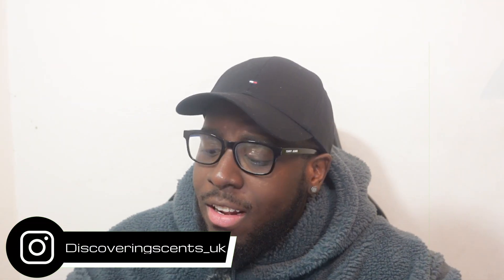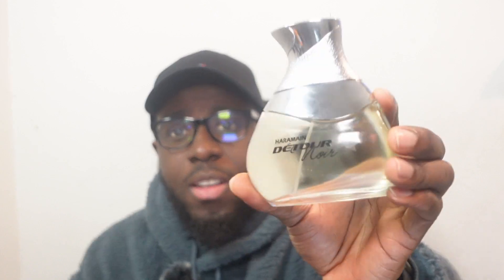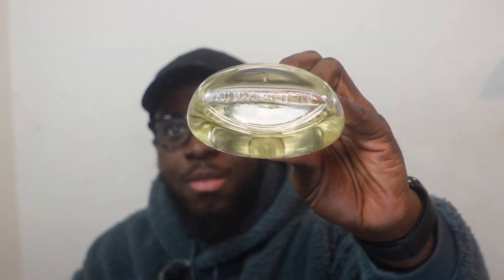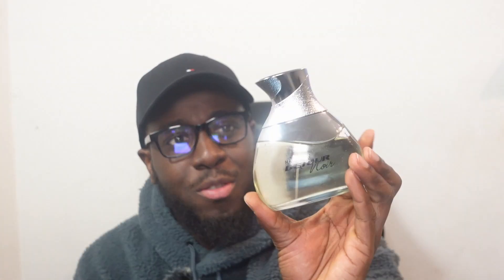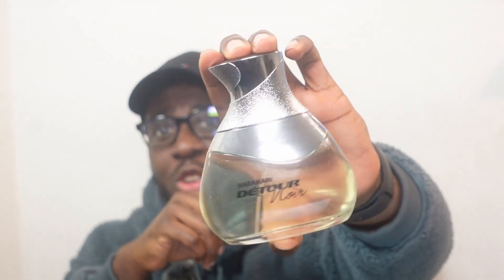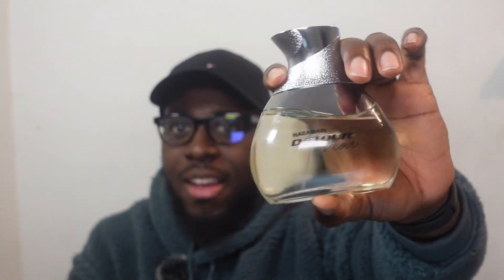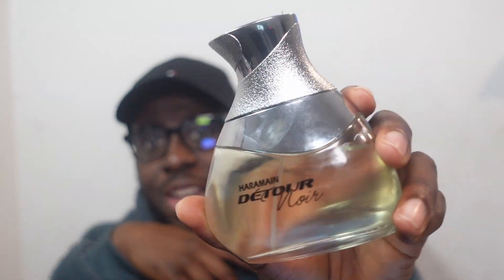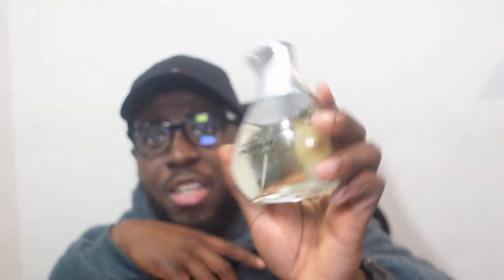Honest Review of Al Harramin Detour Noir (Layton Clone)| Mens Fragrance Review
In this honest review of the Al Harramin Detour Noir , I'll be sharing with you my thoughts on this men's fragrance. I'll be giving you my honest review of the fragrance, how I used it, and what my thoughts on it are. So if you're looking for an honest review of the Al Harramin Detour Noir, be sure to check out my video!

Also any suggestions or opinions leave it in the comments section

I hope you guys enjoyed this video want more fragrance content why not check out my videos.